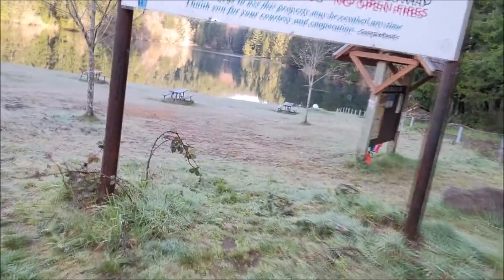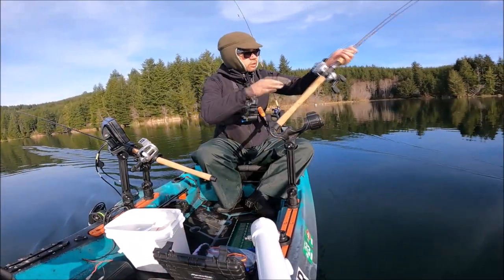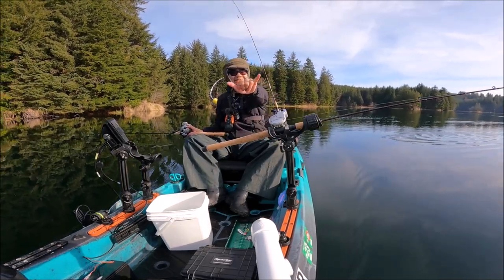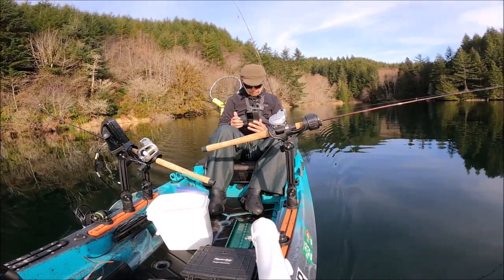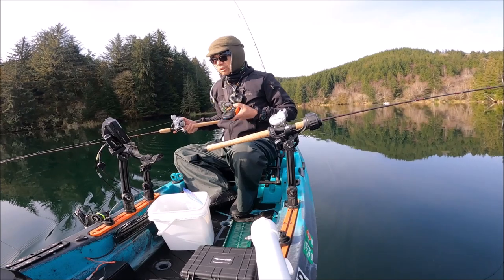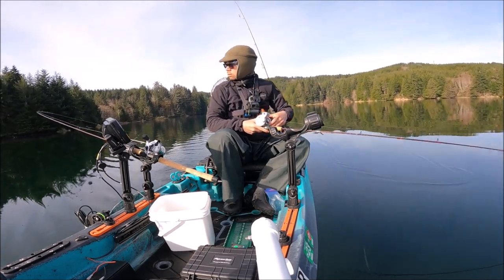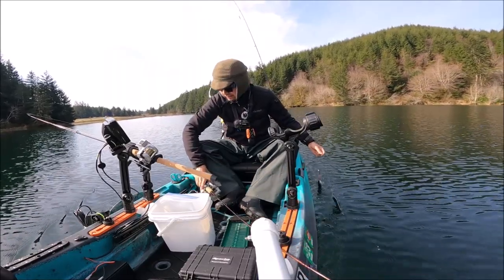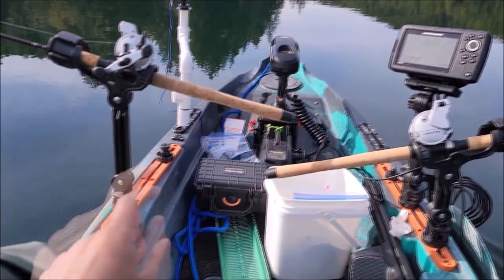Tiny Lure - Tiny Trout - Catch and Cook Trout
Tiny lures usually work pretty good for catching trout.  But I can only find small trout today. This trip was taken a little over a week after they stocked the lake.

Crab Snare

Fishernomics Crab Snare
Fishernomics Crab Snare (wide)

FISHING STUFF

Fish Bites surf perch bait (shrimp)
Shimano Sienna fishing reel
Elastic Magic thread bait tie

Trout Bait
Powerbait mice tails (orange)
Powerbait mice tails (pink)

BATTERIES

12V 100AH Lithium Iron Phosphate Battery for kayaks
12V 12AH Lithium Iron Phosphate Battery for fish finders

CRAB TRAPS & CRABBING GEAR

Fishernomics Crab Snare
Crab gauge, measure device
Crab Snare for beach crabbing
Surf Fishing Rod for Crab Snare
11’ Surf Rod for use with Crab Snares

CAMERAS

Gopro Hero 9
Gopro Media Mod with microphone and hotshoe
Kayak Gopro track mount